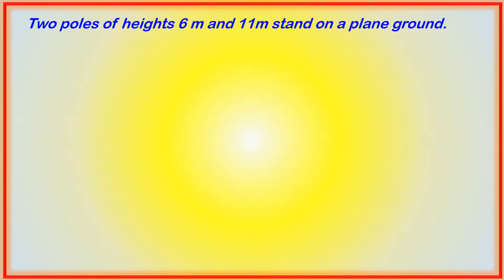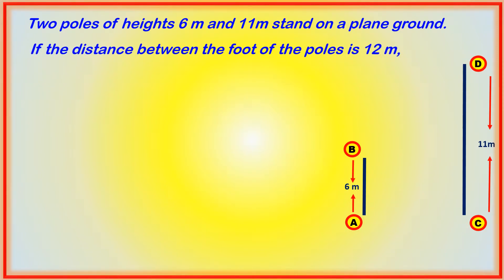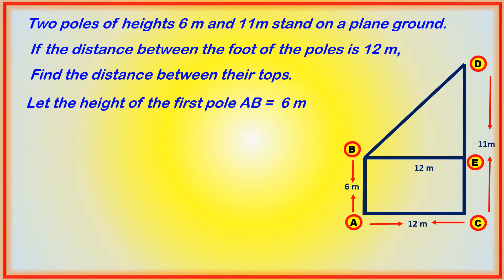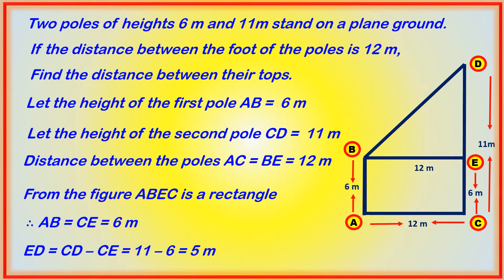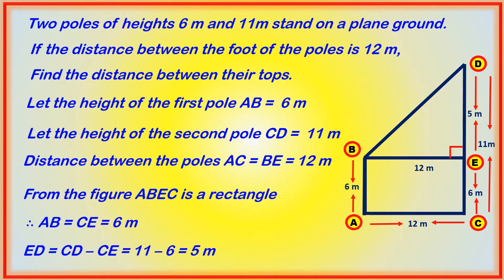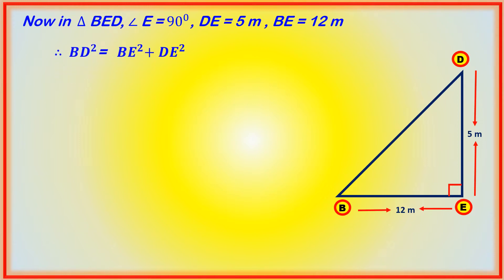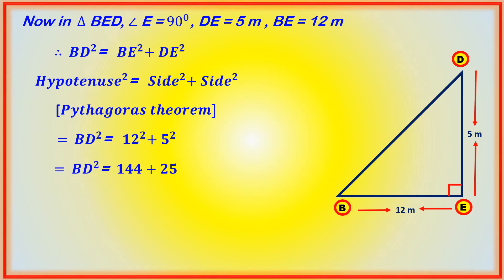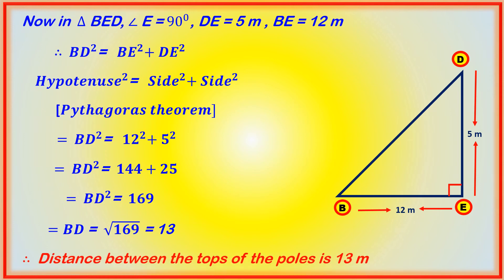Similar triangles (8.4 sum no. 9) AP and TS syllabus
In this video explained sum no. 9, exercise 4 of chapter from AP and TS syllabus. similarityof triangles